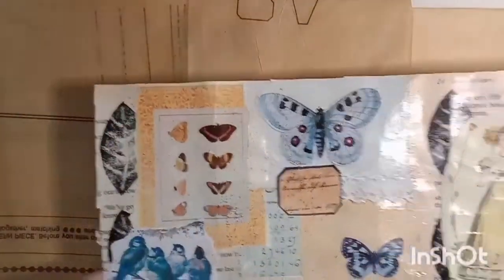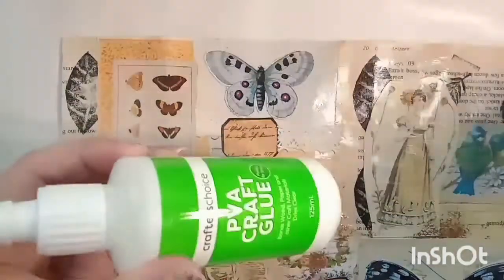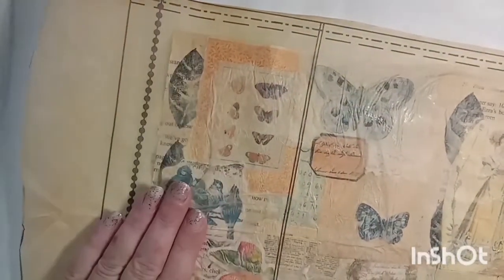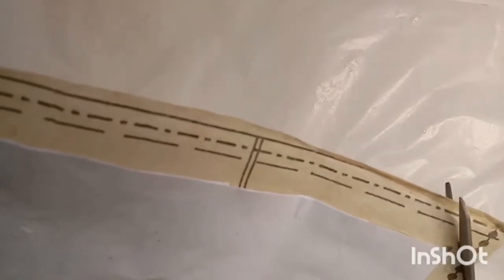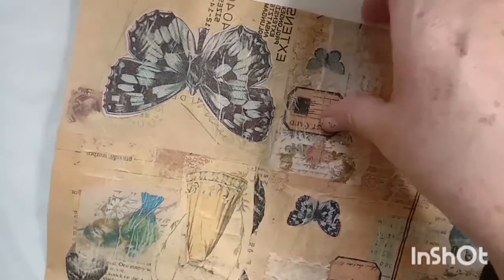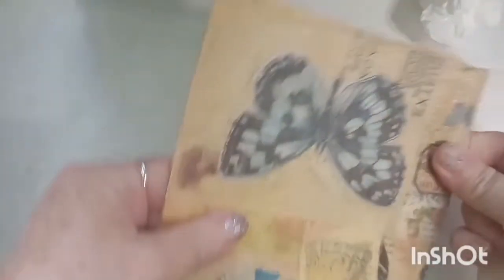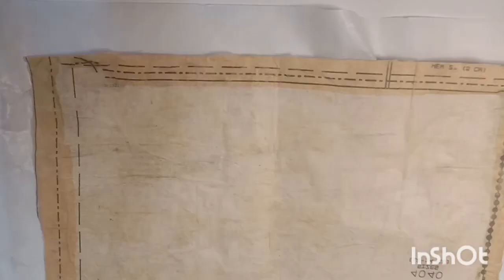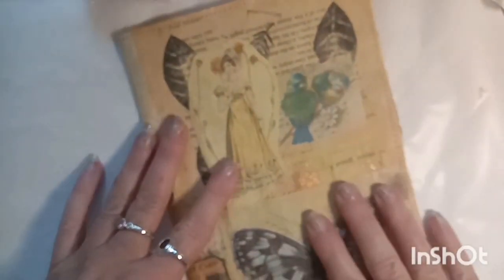Make A Vintage Journal Cover From A Collage Masterboard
In this video we will be making a vintage style junk journal cover from the collage masterboard we made last week.

To download and print freebies , please join my Facebook group.

If you would like to support me in making my videos and carry on making the Free Printables,  I would love you to send me a small donation and your support is always greatly appreciated. When you do, you will be able to download 10 free journal pages.

Thank you X Love and Hugs Fiona x